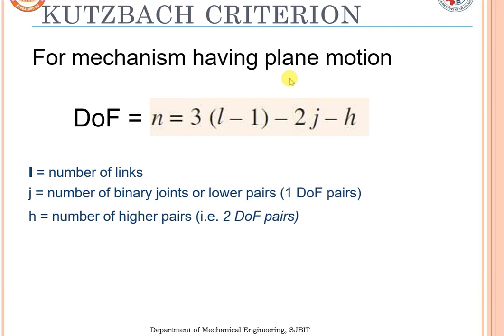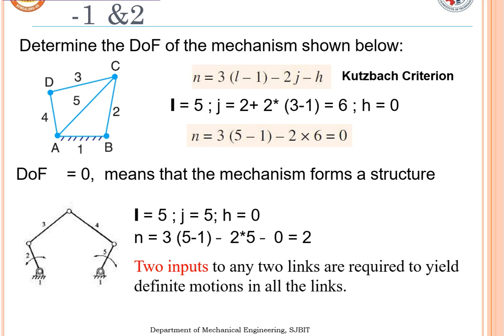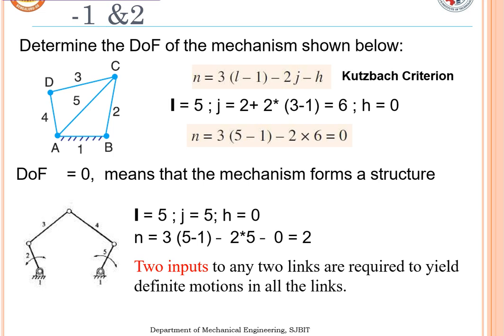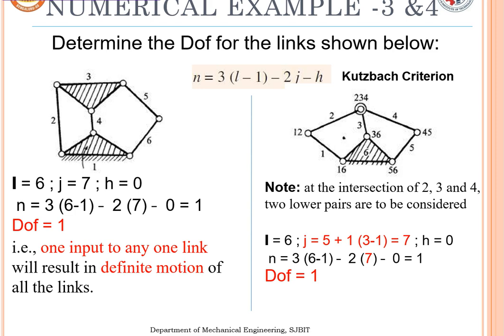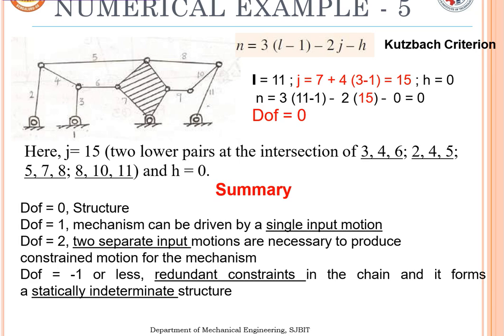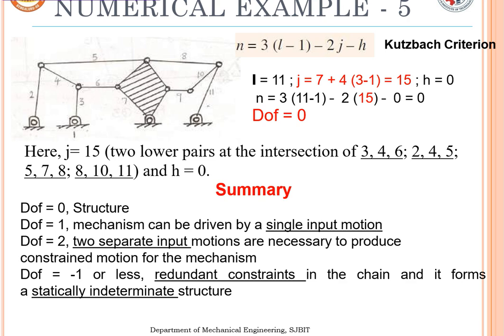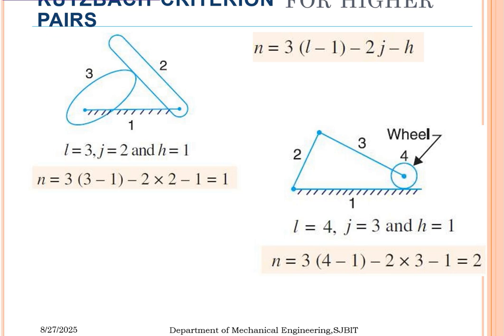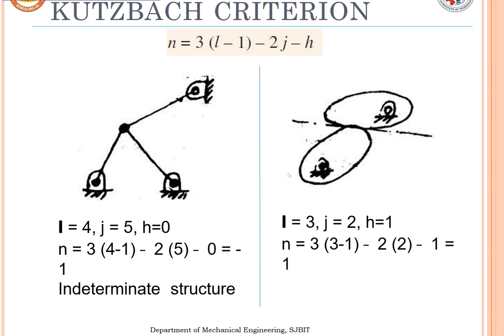23MET501 module 1 video 5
Introduction:
Mechanisms and machines, Kinematic pairs-types, degree of freedom, Kinematic chains and their
classification, Kinematic inversions,
Velocity and Acceleration analysis of planar mechanisms Graphical method: Velocity and Acceleration Analysis of Mechanisms Velocity and acceleration analysis of four bar
mechanism, slider crank mechanism. Mechanism illustrating Corioli’s component of acceleration.
Angular velocity and angular acceleration of links, velocity of rubbing.